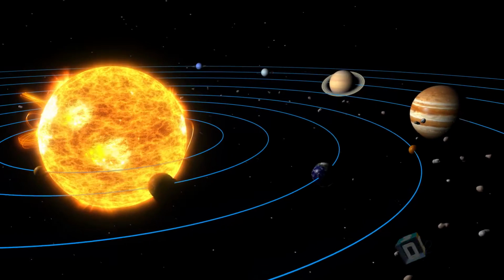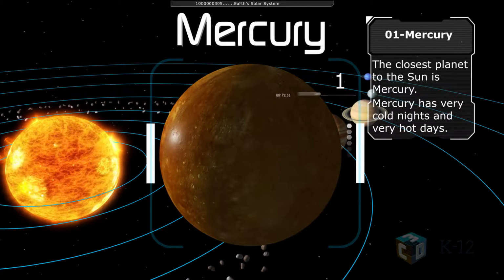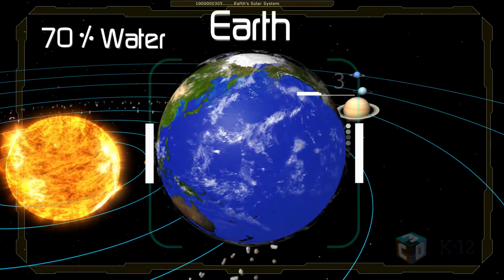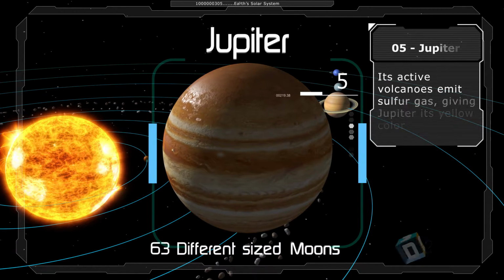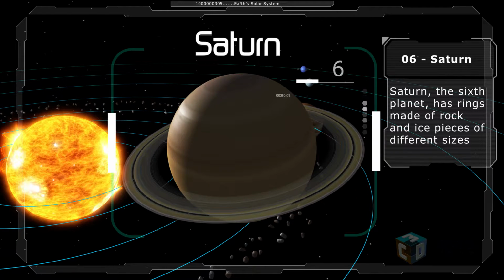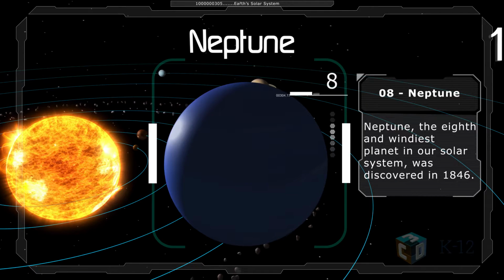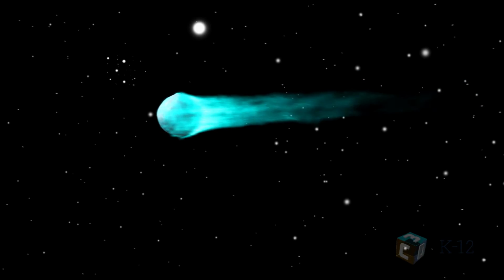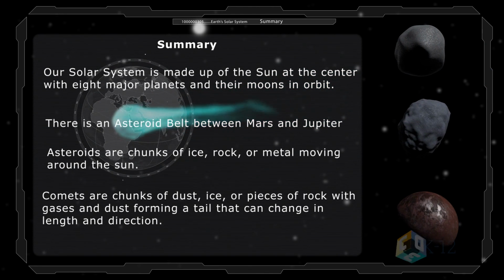Earth's Solar System 3D MONO